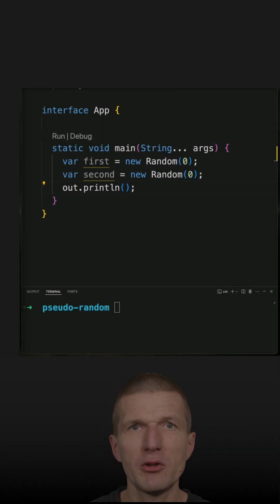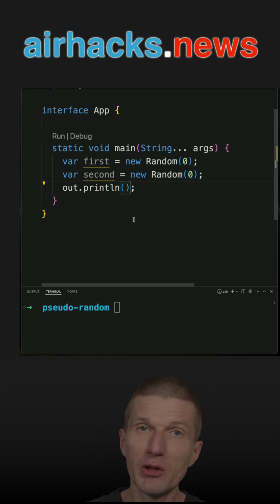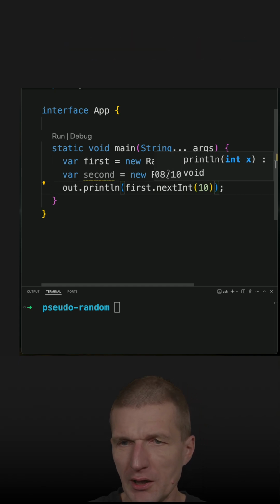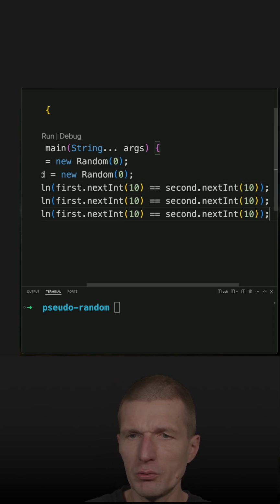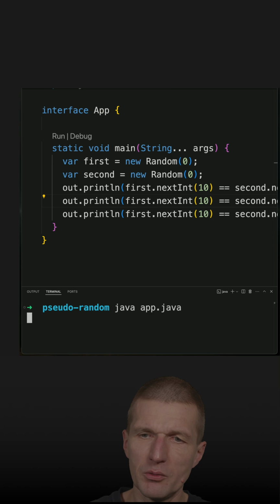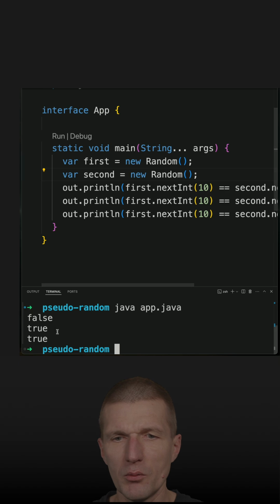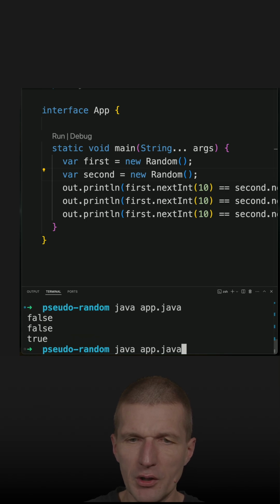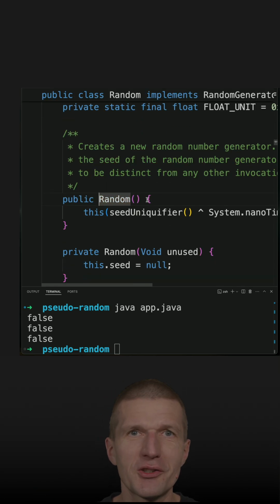Random is Not Random, Only Pseudo Random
Random only generates pseudo-random numbers.